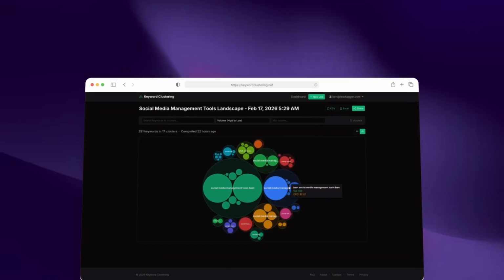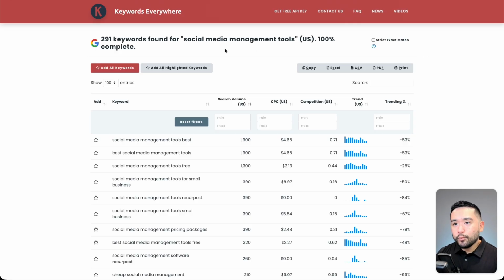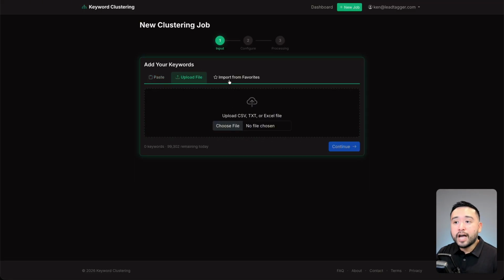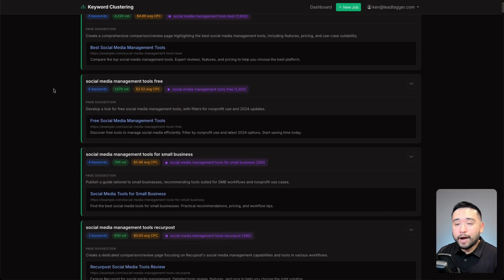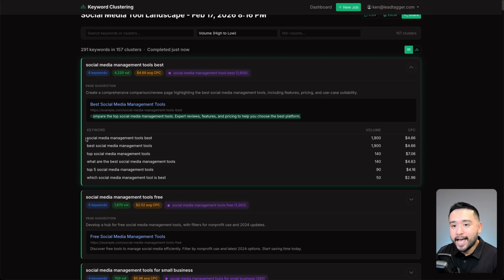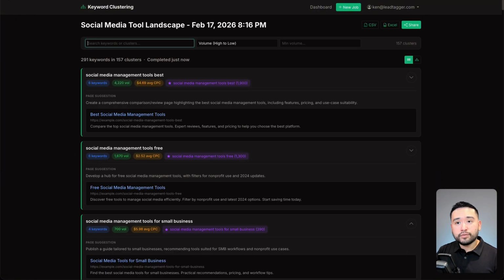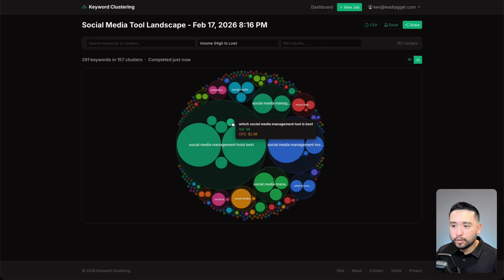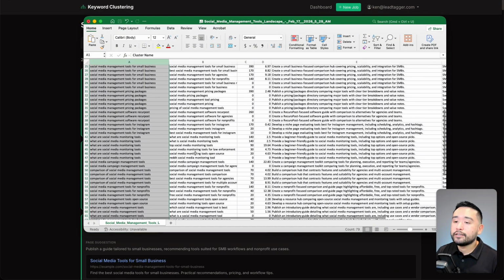How To Use Keywordclustering.net to Automate Your Content Mapping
Ever open a spreadsheet of keywords to map out content, but you don't know where to start? This video shows how KeywordClustering.net, a free tool, automates content organization by grouping thousands of keywords by search intent in minutes. Learn how to cluster keywords and how to group keywords effortlessly, making your content creation process much smoother and faster. We demonstrate how this tool aids in seo keyword grouping, allowing you to streamline your keyword research and content clustering efforts.

Timestamps:

0:00 - Stop Mapping Content Manually
0:48 - How to Set Up Your Keywords Everywhere API Key
1:25 - The Problem with Manual Keyword Research
2:17 - Uploading Keywords to Keywordclustering.net
3:14 - Analyzing Clustered Keyword Results & Page Suggestions
4:44 - Daily Clustering Limits for Free vs. Paid Users
5:12 - Searching, Sorting, and Filtering Clusters
6:01 - Visualizing Clusters in Map View
6:42 - Exporting & Sharing Your Content Map